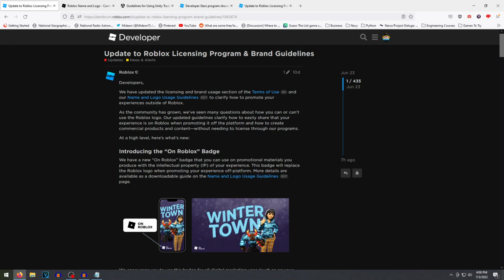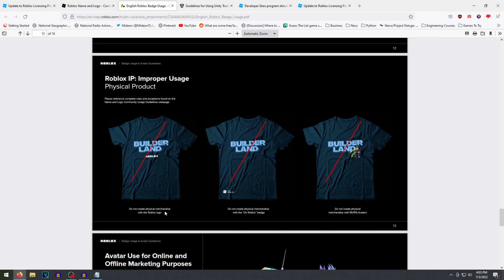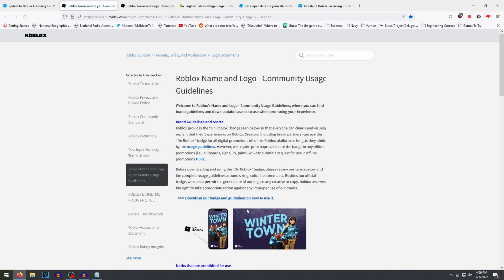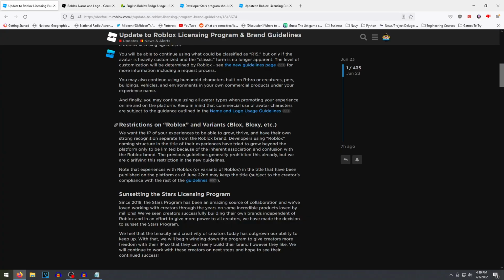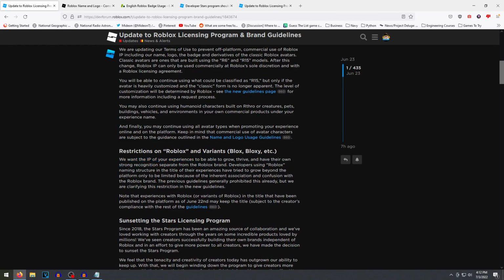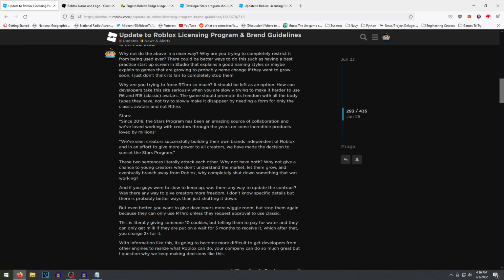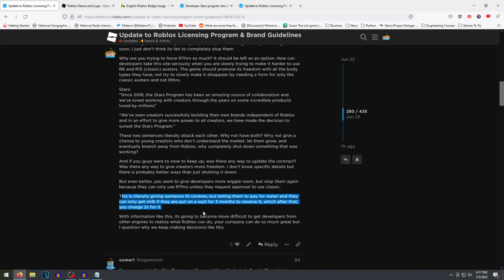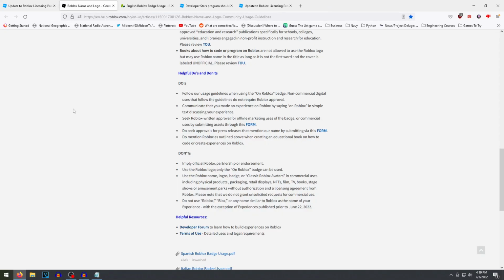Discussing The Roblox Licensing Program & Brand Guidelines